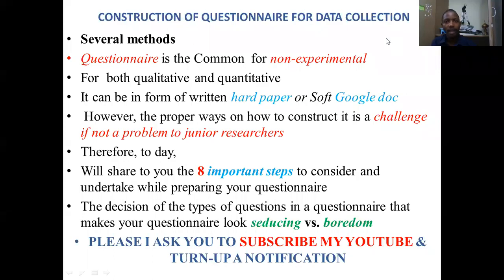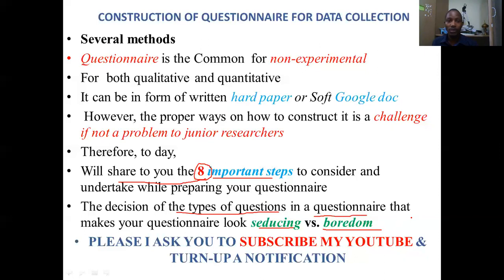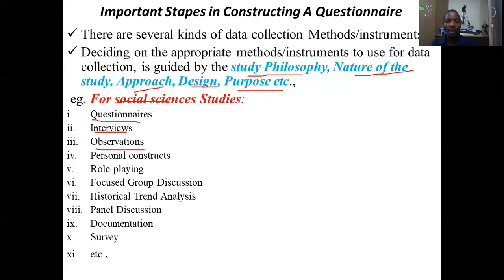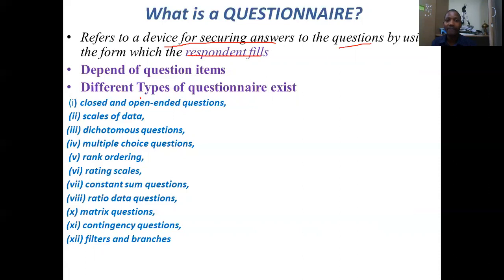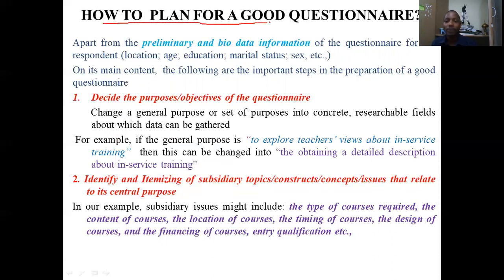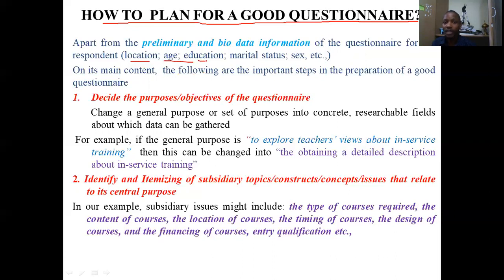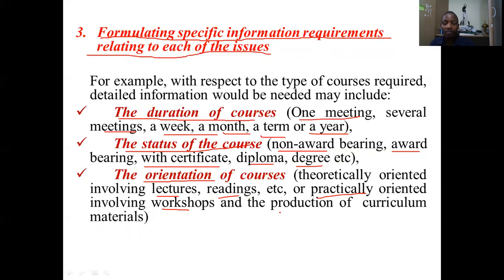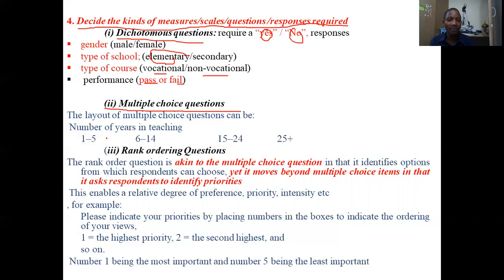Steps in QUESTIONNAIRE Preparation For Data Collection